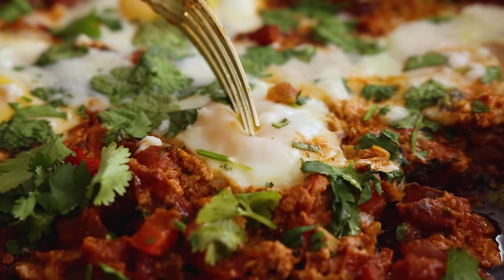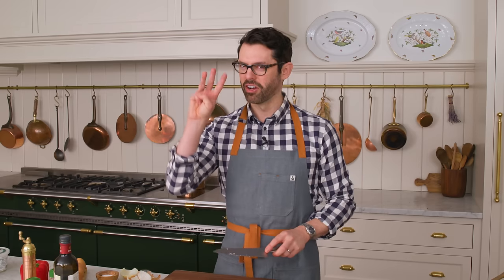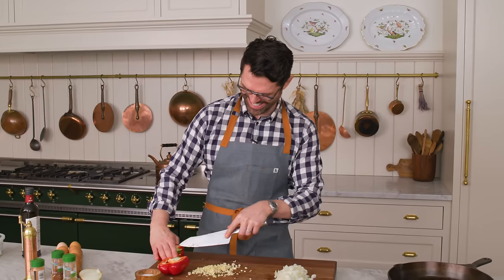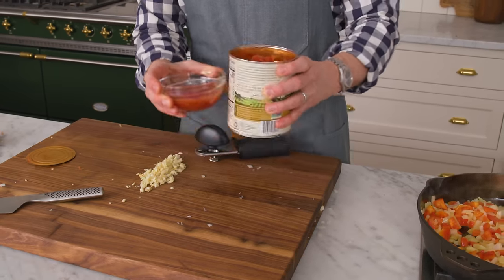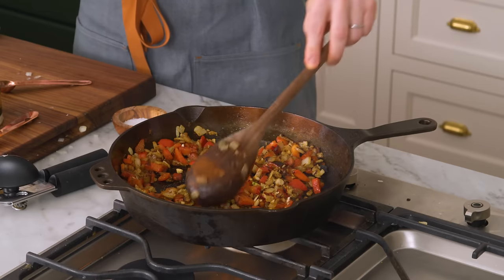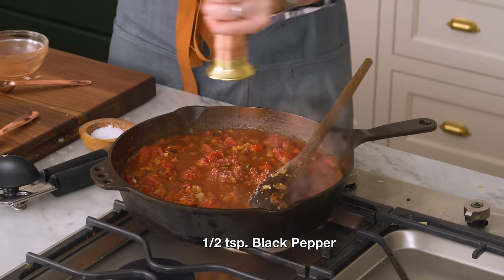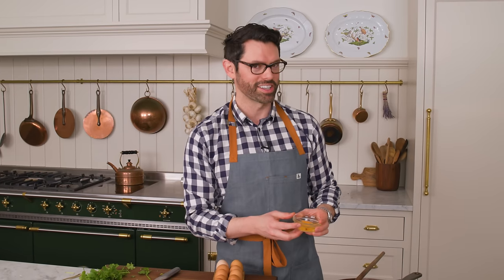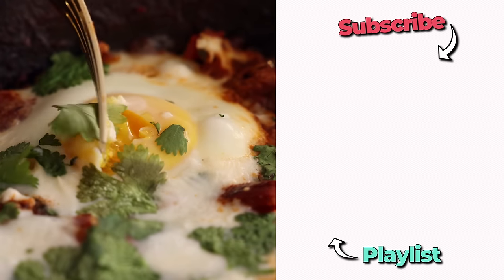Easy Amazing Shakshuka Recipe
Perfect for breakfast or any other meal of the day, Shakshuka is an easy and healthy recipe that comes together quickly on the stovetop. This recipe features a mixture of tomatoes, bell peppers, onions, and garlic simmered together with pockets of gently poached eggs. While it may look complicated, you can make a restaurant-quality version at home in a few simple steps.